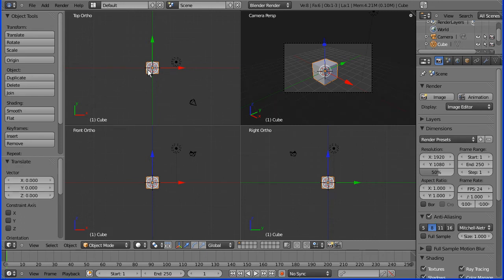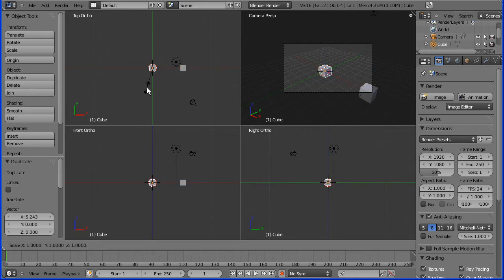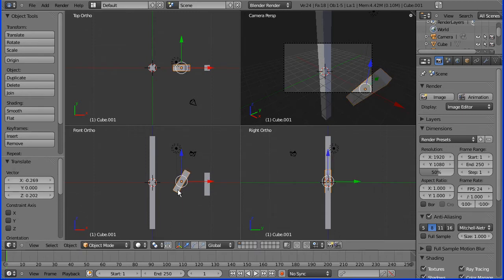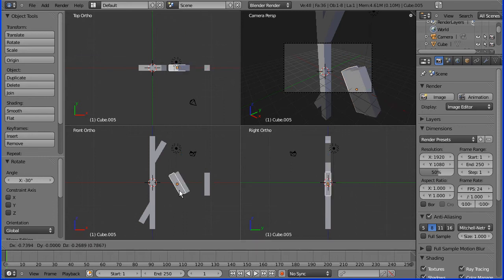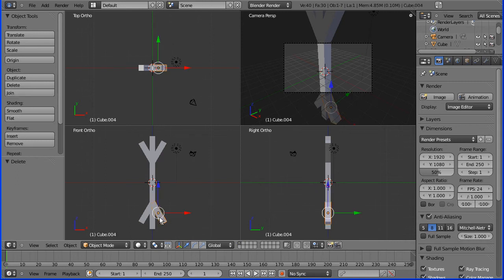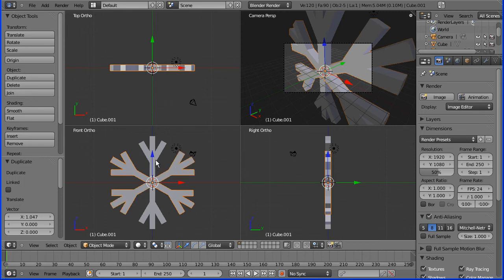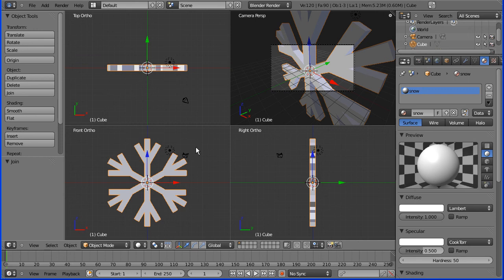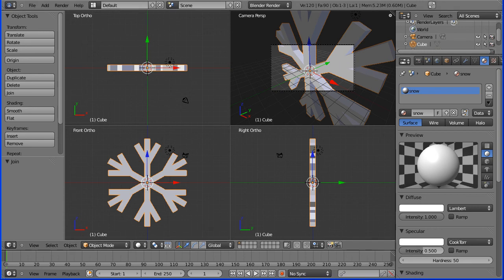Blender 2.5 Tutorial - How to make a simple model of a snowflake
Creating a simple 3D model of a snowflake using Blender 2.55.  A simple tutorial that uses scaling (ordinary and in on direction), duplicating, rotating and joining.

The snow flake created will be used in the next tutorial to create snow using a particle system.

For more tutorials and resources go to -